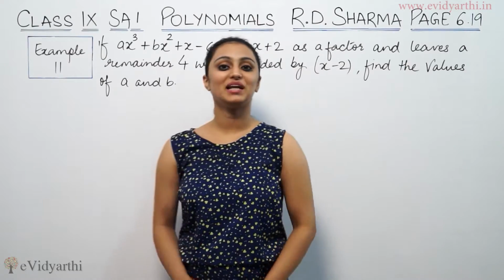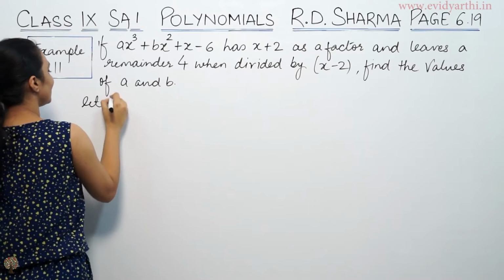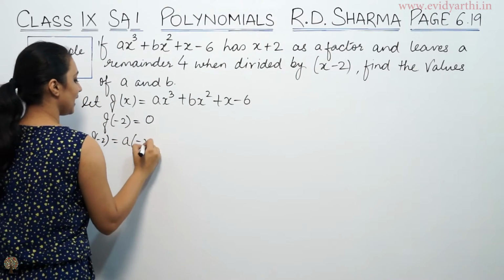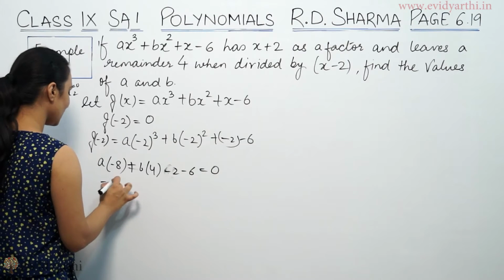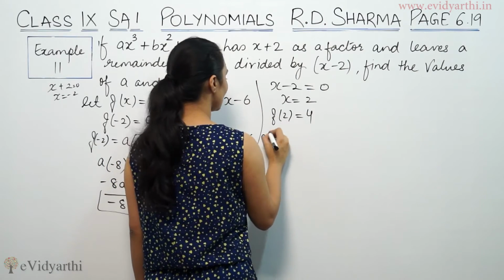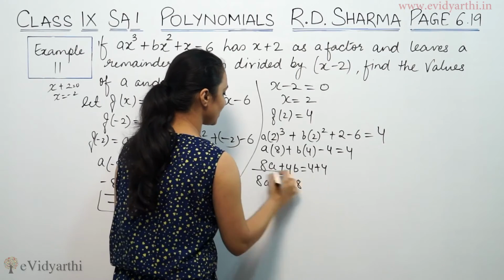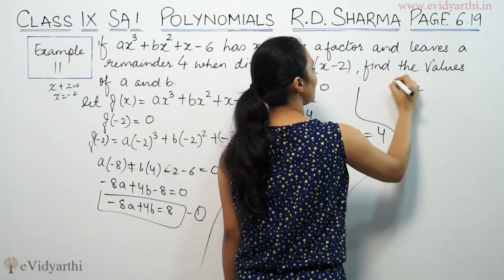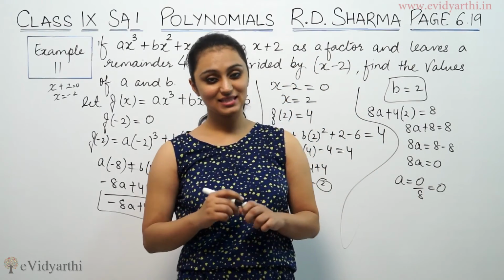Example 11, Page No 6.19 - Polynomials - R.D Sharma Class 9th Maths Solutions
Polynomials - Solution for Class 9th mathematics, NCERT & R.D Sharma solutions for Class 9th Maths. Get Textbook solutions for maths from evidyarthi.in